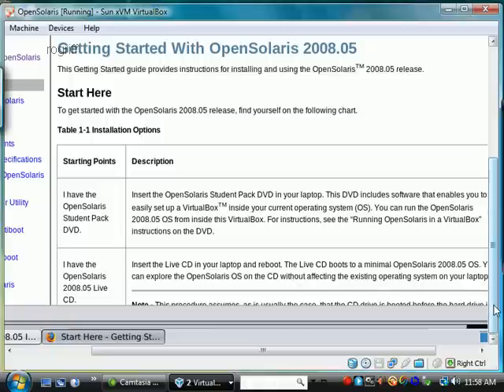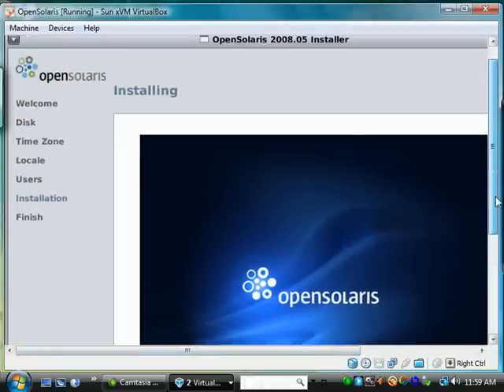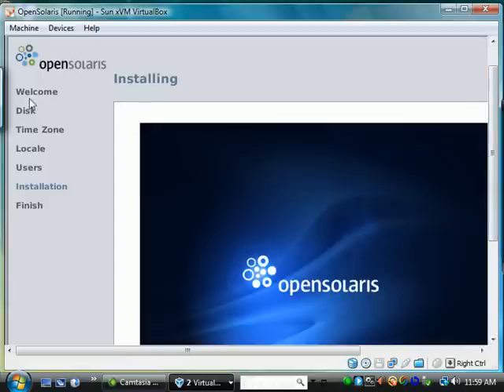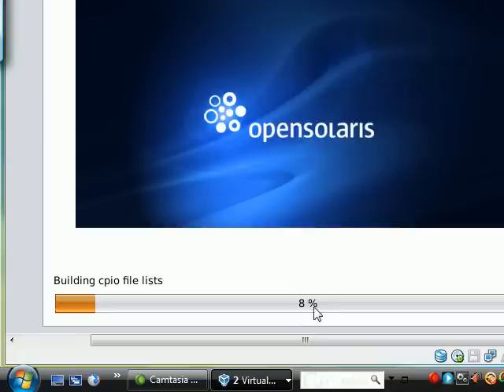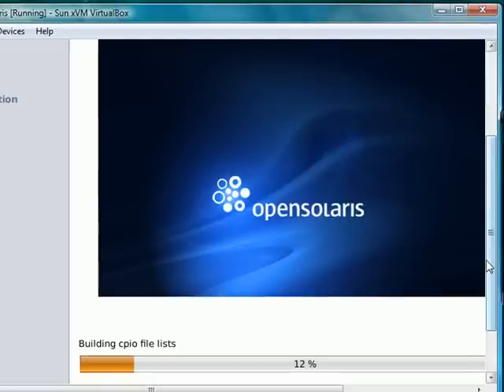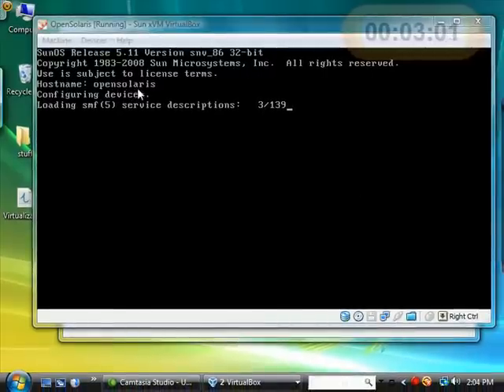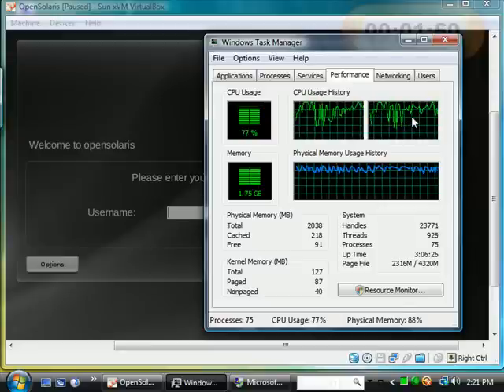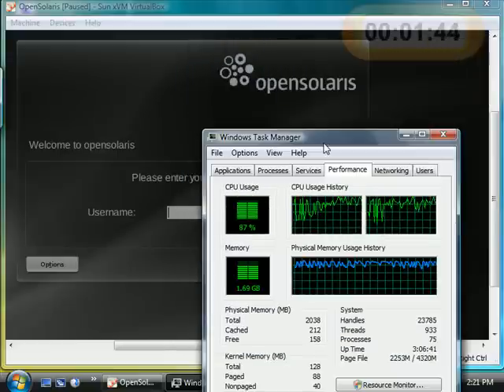Unix 101 installing Open Solaris UNIX part 2 of 2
Finishing up Open Solaris install on a Virtual Machine or PC